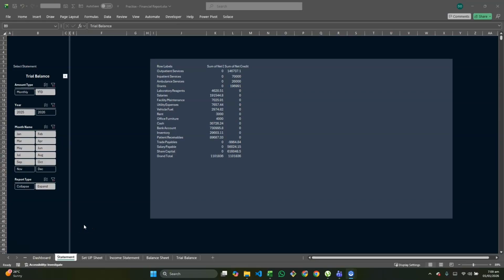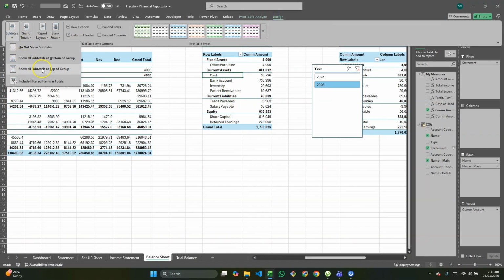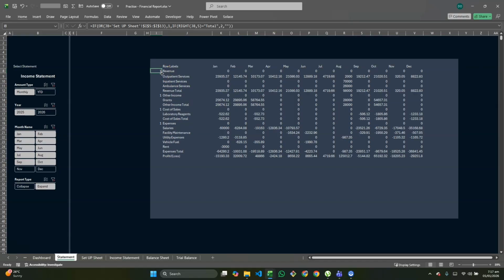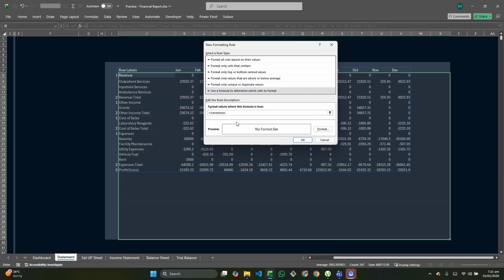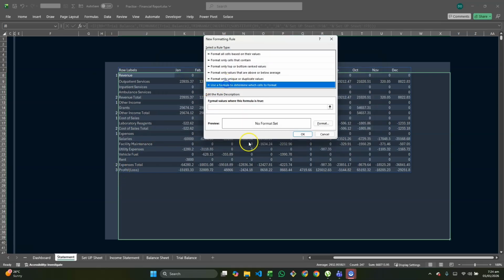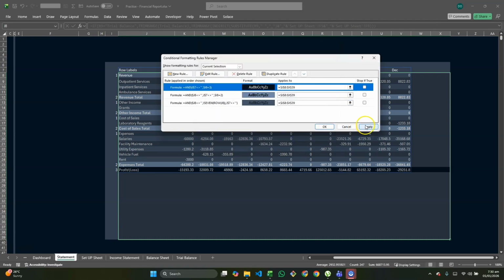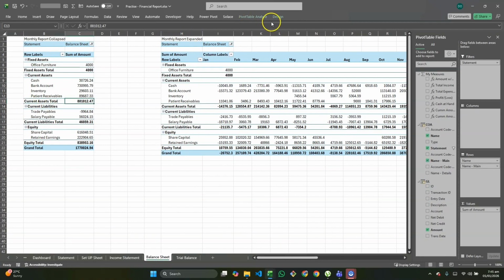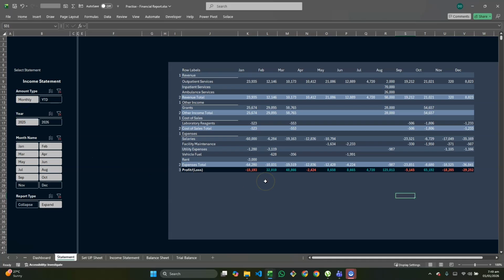PART 13 : How to Build a Live Excel Financial Dashboard 📊 Connected to AppSheet 🔗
In Video 13 of the AppSheet & More series, we focus on formatting the financial statement view to make it clean, readable, and professionally presentable.

At this stage, the logic, structure, and controls are already in place. This video is all about presentation — turning a technically correct statement into a management-ready financial report that is easy to read, interpret, and share.

🛠 What you’ll learn in this video:

How to format financial statements in Excel for clarity and professionalism

How to improve readability using:

Proper spacing and alignment

Clear section hierarchy

Consistent number formats

How to visually separate:

Revenue

Expenses

Subtotals and totals

How to format statements for both on-screen viewing and printing

🎨 Report Colour Scheme (Used Consistently Across All Views)

To maintain a unified look across the dashboard and statement sections, we continue using the same colour palette introduced earlier in the series:

Dark Background – #601320
Provides focus and a strong visual foundation for the report.

Dark Grey
Used for containers, headers, and section dividers to structure the statement clearly.

Green
Highlights positive values such as income, profits, and favourable balances.

Red
Used for expenses, losses, and negative movements, making risks immediately visible.

This colour consistency improves financial storytelling and helps users quickly interpret performance across different report views.

🔍 Key Concepts Covered:

Formatting pivot-based financial statements without breaking calculations

Designing reports for decision-makers, not just analysts

Balancing aesthetics with accuracy and usability

Creating statements that look professional and intentional

By the end of this video, you’ll have:
✅ A polished, professional financial statement layout
✅ Improved readability and visual flow
✅ A report that is ready for management review or client presentation

This tutorial is part of a collaboration with Finex Skills Hub, one of Ghana’s leading data analytics training hubs, and belongs to the AppSheet & More series — focused on real-world Excel financial reporting and analytics.

🔎 Excel Financial Statement Formatting SEO Keywords (Tags)

format financial statements excel

excel statement formatting

professional financial reports excel

excel accounting statements

management reporting excel

excel financial reporting

pivot table formatting

business intelligence excel